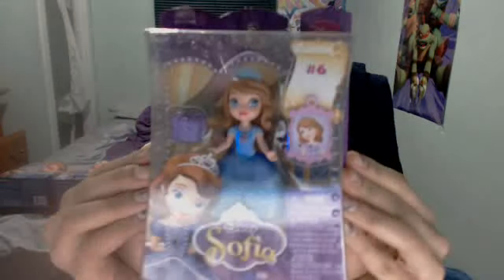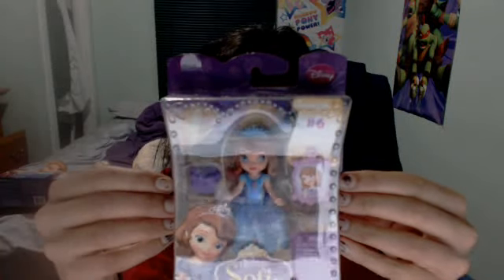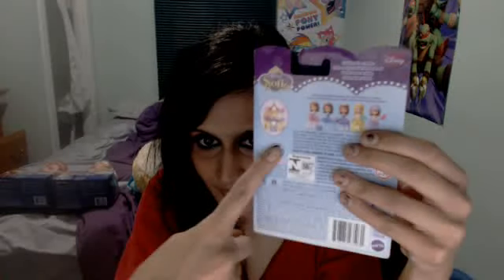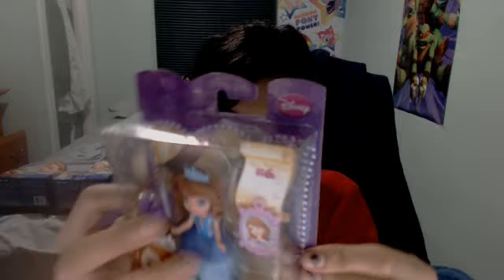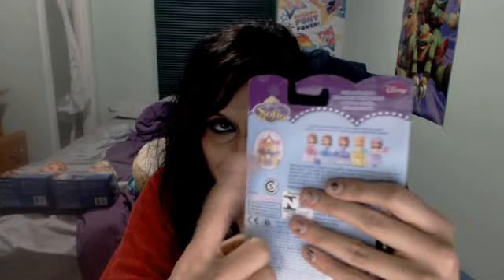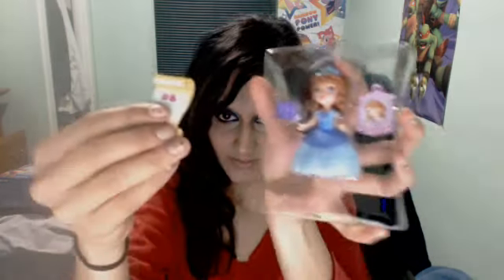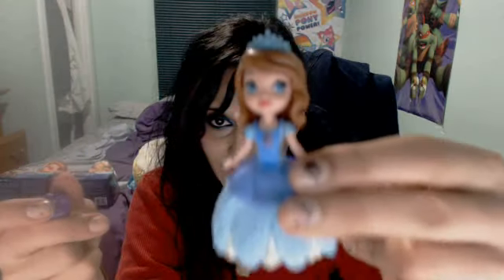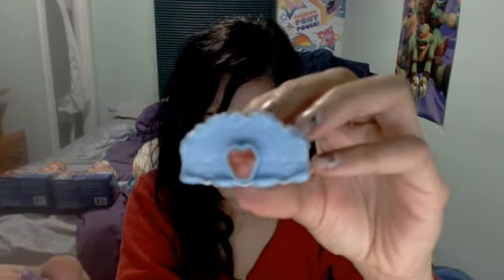Sofia the First :Celebration Sofia - "Sofia the First Doll" Sofia The First Disney Junior - review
Sofia the First :Celebration Sofia -  "Sofia the First Doll" Sofia The First Disney Junior  - review Sofia and Animal Friends ~3" Disney Sofia the First Mini-Doll Fashion Playset is cool huge fan I love it a lot sofia the fist is amazing sofia the first disney channel.

Want to see some more of  sofia the first? Check out the videos

frozen Spongebob Barbie My Little Pony Cars Sofia The First Play Doh Kinder Surprise Eggs by DCTC

Kinder Surprise Eggs Play Doh Frozen Barbie sofia the first mickey mouse Spongebob Disney Car Pixar

More sofia the first, frozen, my little pony mlp, spongebob squarepants, cars 2, disney movies inspired, hasbro tv show inspired, games walkthrough, gameplay.Kids Games Education gathers lots of gameplay episodes from paw patrol spongebob, dora, bubble guppies, team umizoomi and online games of frozen from the frozen movie my little pony sofia the first and more fun animation for kids to watch in english.More Fun movie game coming soon : Games and kids education is also about teaching kids the basics of the abc song, how to count, how to pronounce simple words for toddlers & babies.
This channel is dedicated to moms and their kids who want to enjoy a fun time together.

Sofia the First American Television Series :Disney has featured many princesses in its TV shows and movies through the years -- but never a little girl princess. Until now. This animated series features Sofia, an ordinary girl who becomes a princess overnight when her mom marries the king. The adventurous young girl, first introduced in the 2012 TV movie "Sofia the First: Once Upon a Princess," must learn how to adjust to royal life. Offering Sofia words of wisdom are classic princesses -- including Ariel, Belle and Jasmine -- who make special appearances as they help advise the youngster during her transition to royalty. Throughout her journey, Sofia learns that it isn't having a title that imparts royal demeanor; it's that having the characteristics of honesty, loyalty, compassion and grace make one worthy of the role